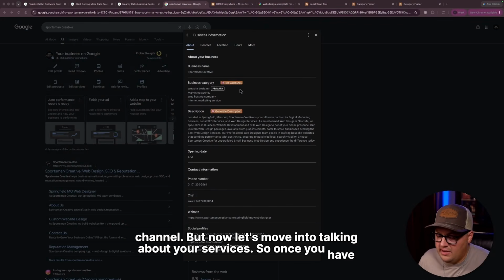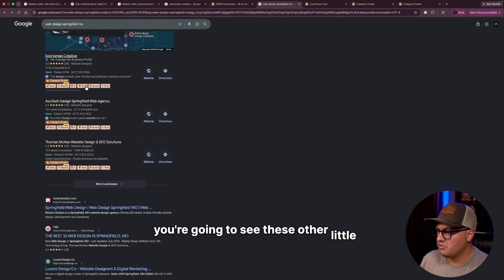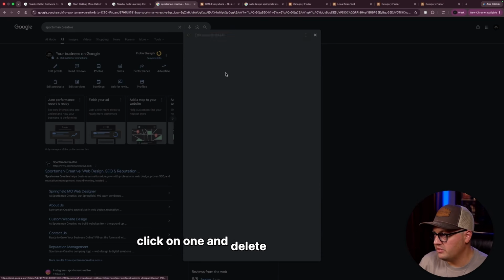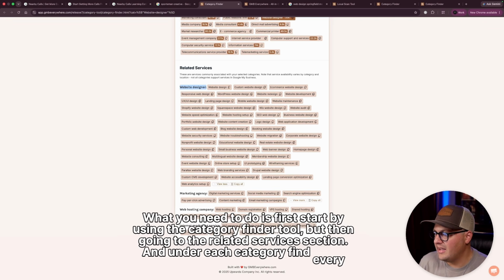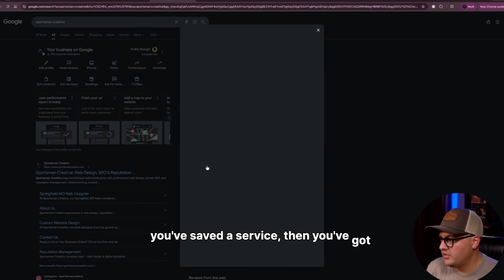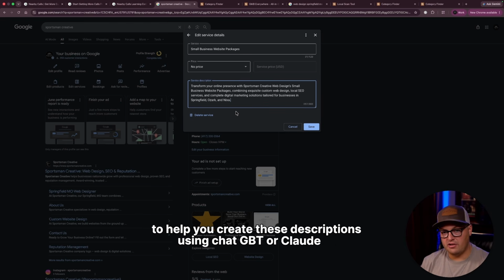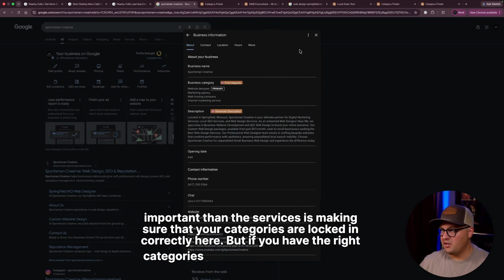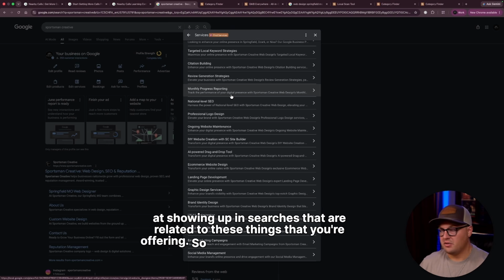Optimize Your Google Business Profile Services for More Local Searches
Learn how to add services to your Google Business Profile and write service descriptions that help Google understand exactly what your business offers.

In this step-by-step tutorial, Jordan from Nearby Calls shows you how to research relevant services, build out the Services section under each of your Google Business Profile categories, remove irrelevant suggestions, add custom services, and create clear, customer-focused descriptions.

Before starting, make sure your primary and secondary business categories are set up correctly:

In this video, you’ll learn:

• Why your Google Business Profile categories should be completed before your services
• How to use the GMB Everywhere Category Finder
• How to research services connected to each business category
• How to add Google’s recommended services
• How to create custom services
• How to remove services that do not apply to your business
• Whether you should include pricing
• How to write useful, keyword-relevant service descriptions
• Why a complete Services section can help Google better understand your business

You do not have to complete everything in one day. Start with your primary category, add every service you genuinely offer, and continue improving your profile over time.

Nearby Calls helps local businesses optimize and actively grow their Google Business Profiles so they can be found, trusted, and contacted by more local customers.